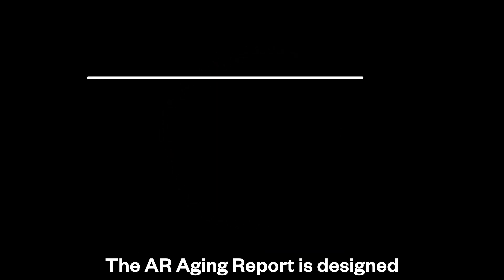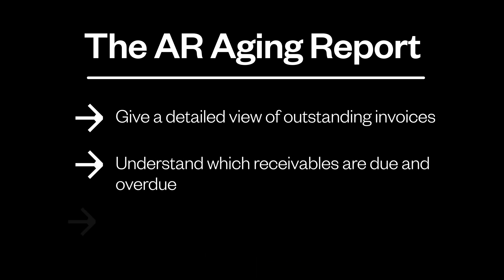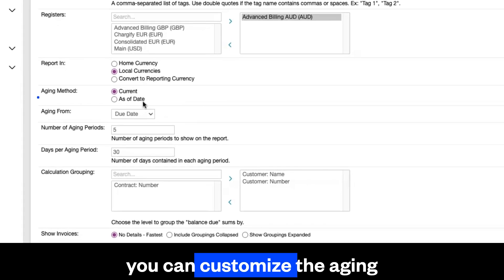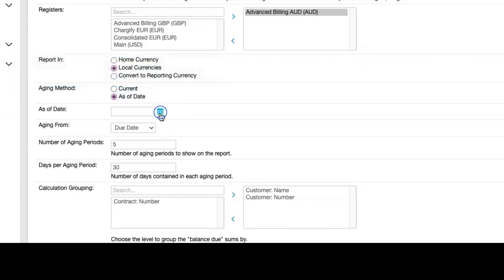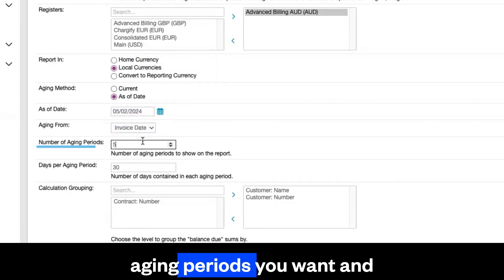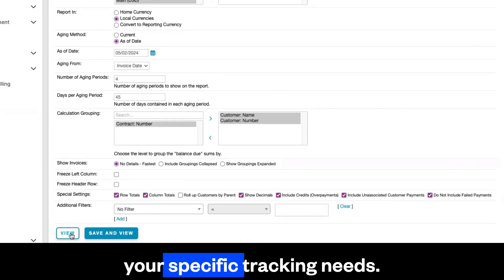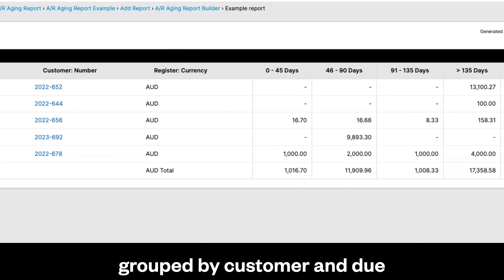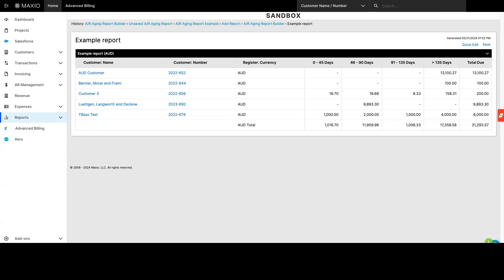Overview of the AR Aging Report in Maxio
In this short video, we walk you through how to use the AR Aging report in Maxio's Advanced AR Management Module.